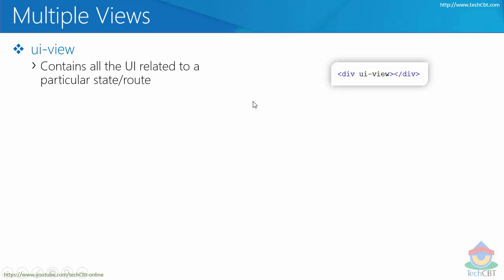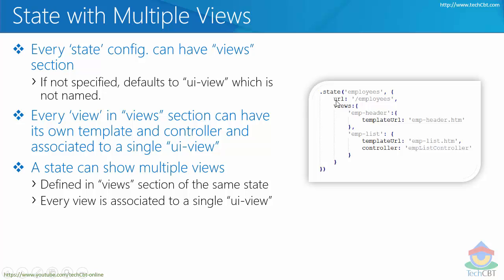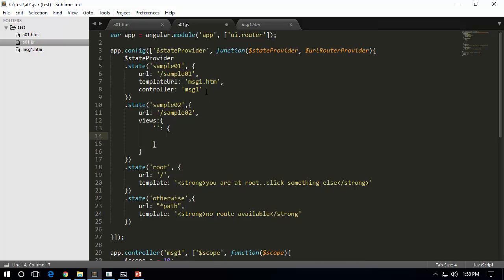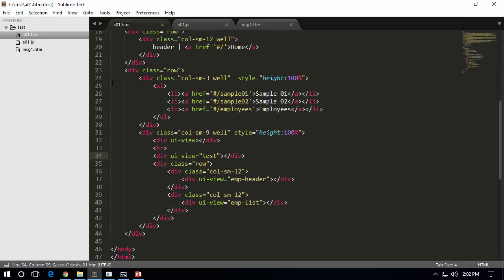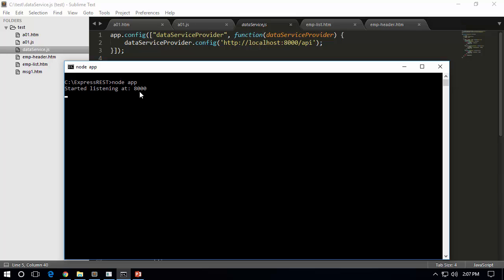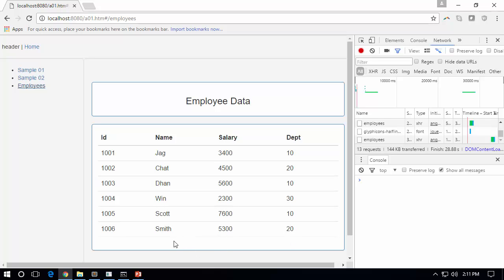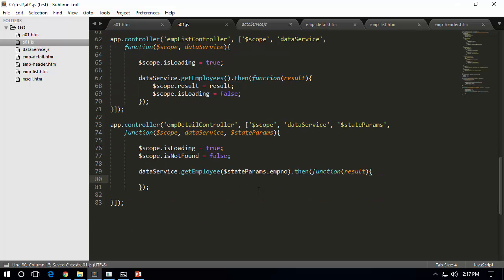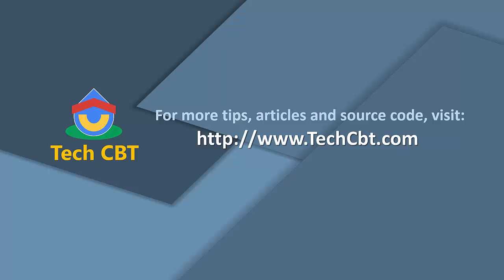AngularJS UI-Router: Multiple and Simultaneous Views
-What is "views" section in "state" (of UI Router)
-What are named and unnamed views in UI Router
-How to layout multiple views as part of single state
-How to work with multiple views in multiple states
-Switching to states and rendering multiple views
-Handling state/route parameters in multiple views
-Working with ajax operations in multiple views